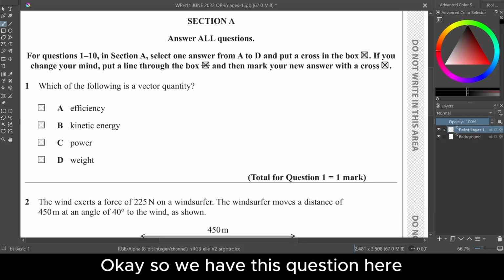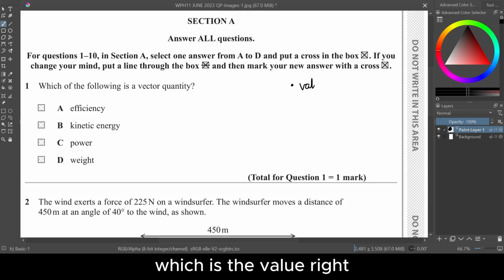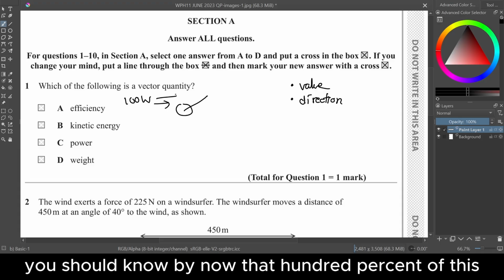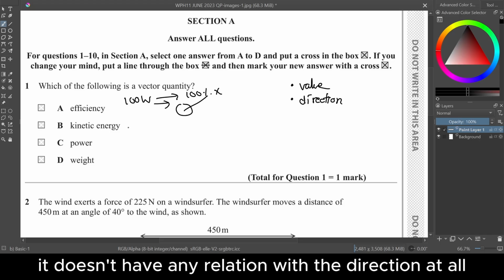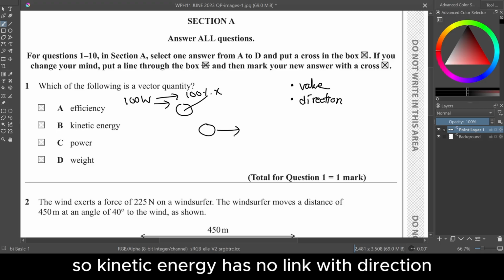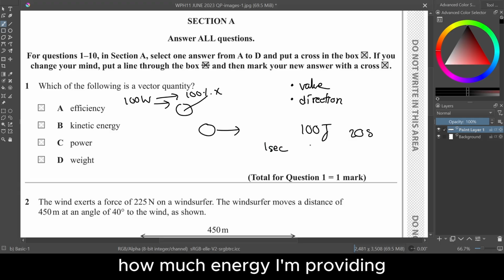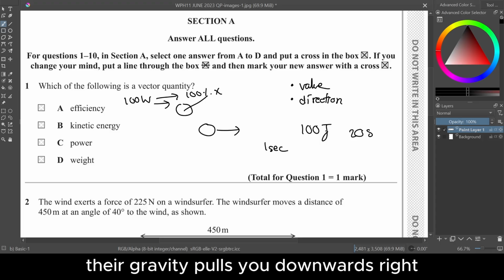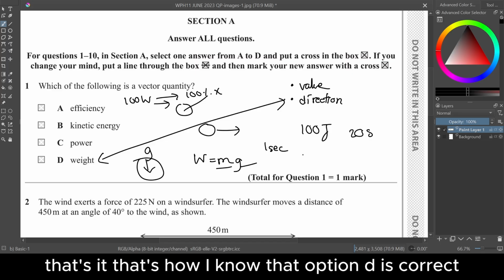WPH11 May 2023 — Question 1